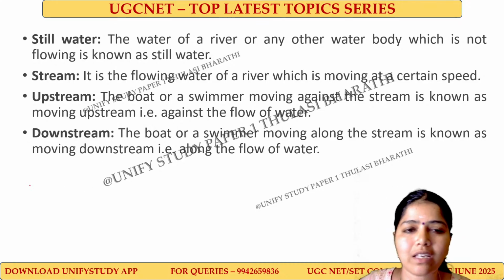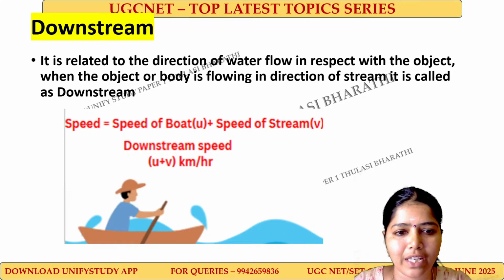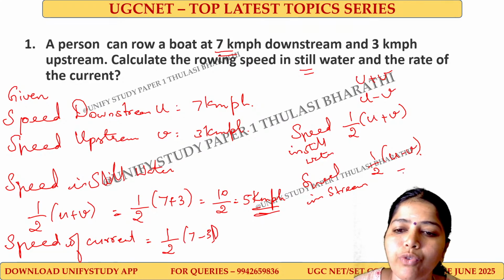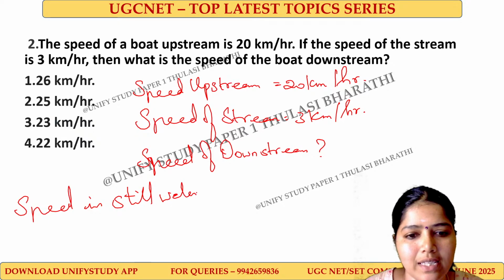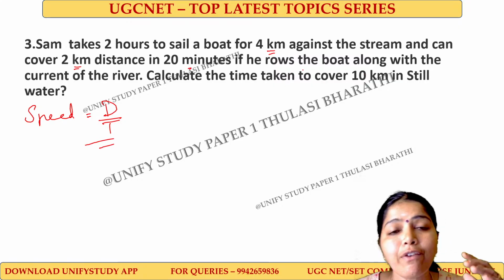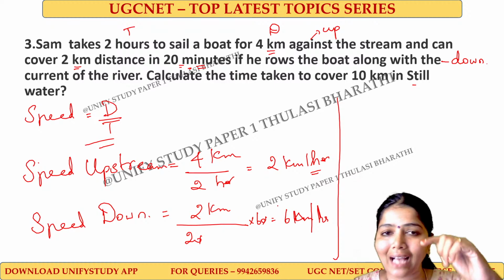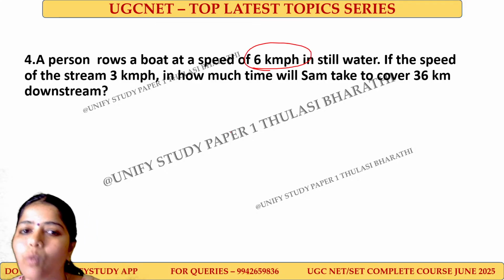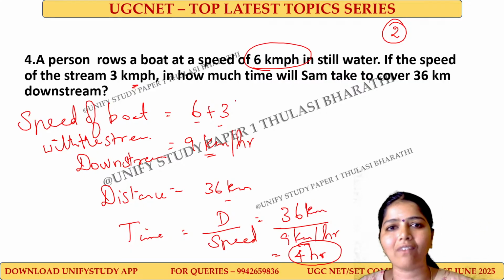Top 25 Topics- UGC NET Paper 1-Day 13|Mathematical Reasoning -UGC NET PYQs|Boat & Streams- Aptitude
Top 25 Topics-UGC NET Paper 1,UGC NET Paper 1,Mathematical Reasoning with Most Repeated PYQs ,Mathematical Reasoning,Mathematical Reasoning an Boat & Streams,Aptitude-Boat & Streams,
🎯 Ready to ace the UGC NET Paper 1? 💪 **Top 25 Must-Know Topics** that every aspiring candidate needs to ace the exam. 📚✨
We’ll cover key communication theories, explore verbal and non-verbal messages, and identify major barriers like cultural differences and misunderstandings. 🚫🗣️ Enhance your learning experience with detailed examples and practical tips essential for conquering UGC NET Paper 1!

Join us as we break down the syllabus, share essential study techniques, and provide valuable insights to boost your preparation. Whether you're a first-timer or looking to refine your studies, this guide is your ultimate roadmap to success! 🚀

ugc net paper 1 preparation,
Mathematical Reasoning with Most Repeated PYQs ,Mathematical Reasoning,Mathematical Reasoning an Boat & Streams,Aptitude-Boat & Streams,